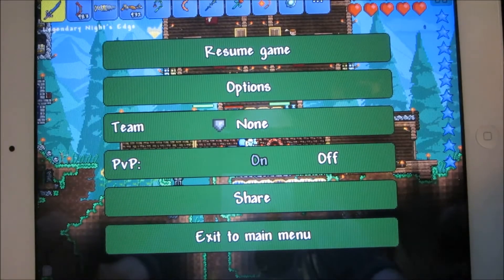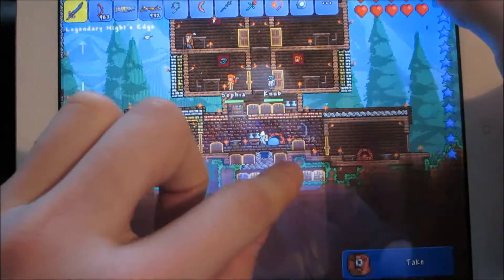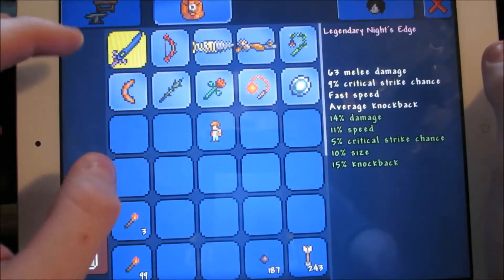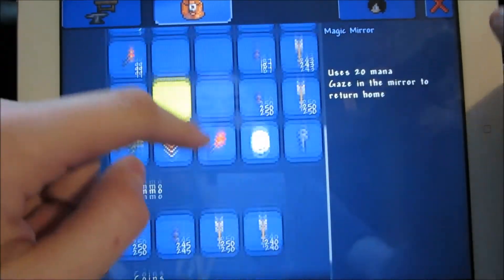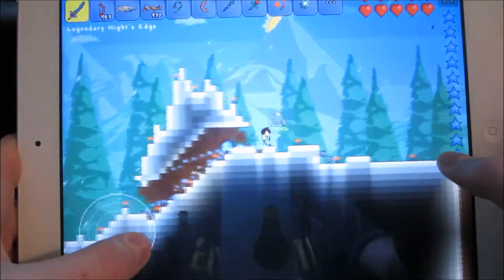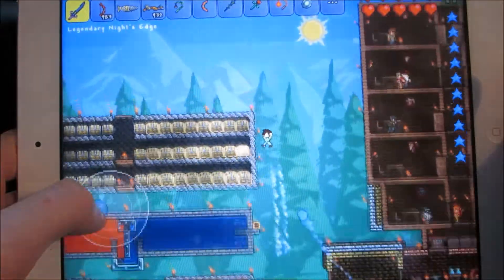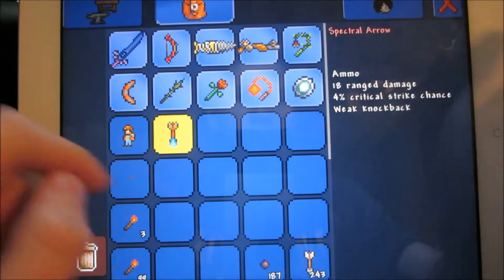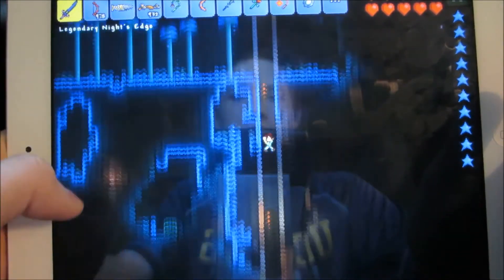Terraria iOS Showcase!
Here's my sctuff:

Twitch TV: KChickenGaming

Have a question? PM me on my YouTube or Email and I should get back to you within a few hours or days.